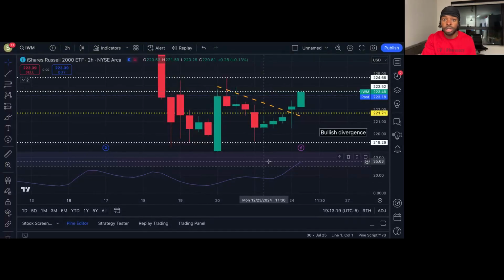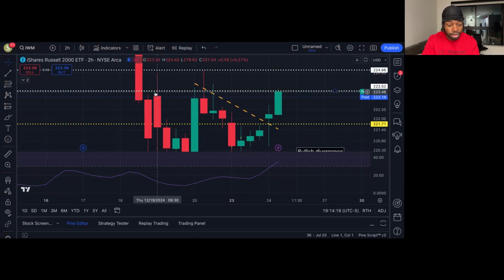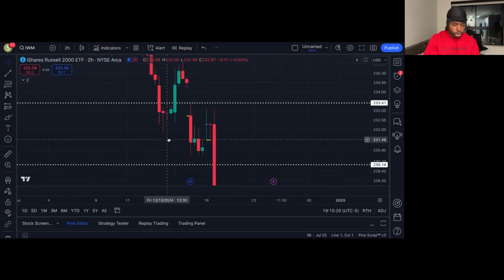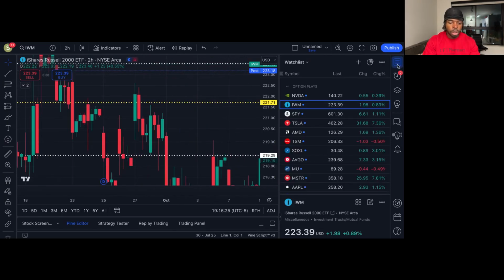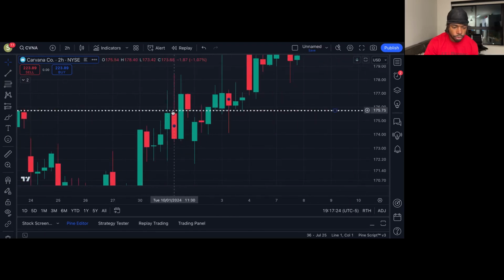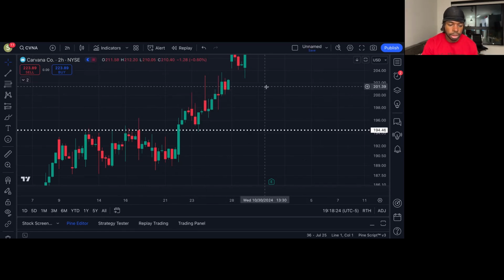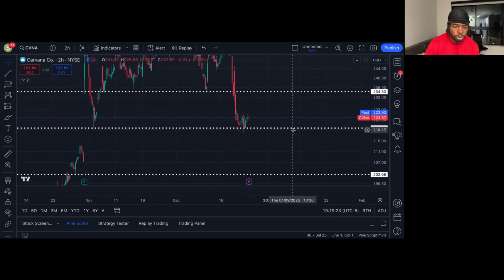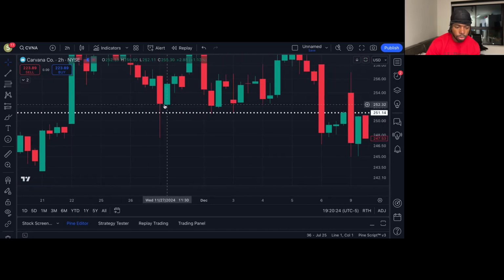How I draw key levels